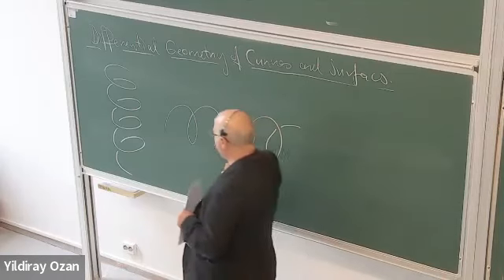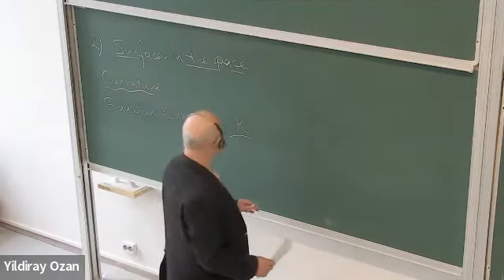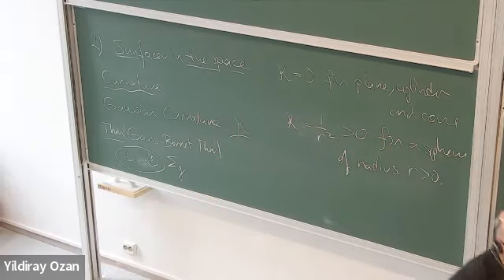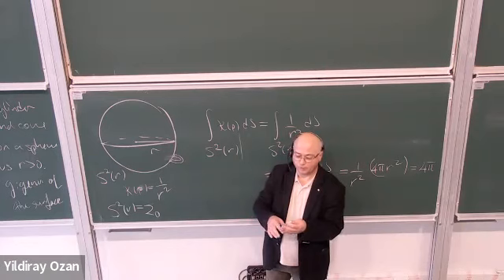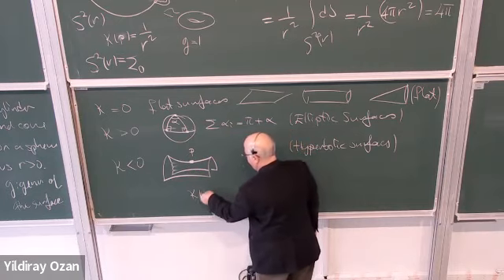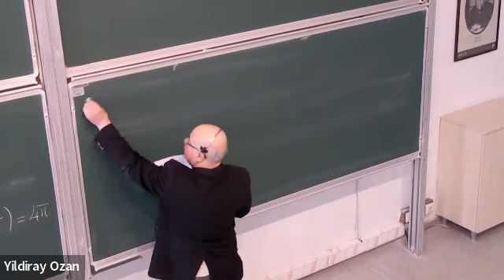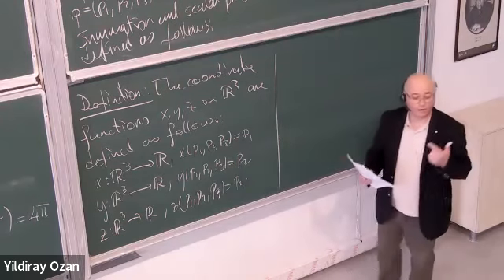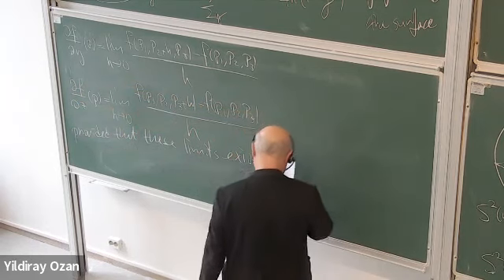Math 371-2022-1: Differential Geometry of Curves and Surfaces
Math 371-2022: Section 1.1: Euclidean Space